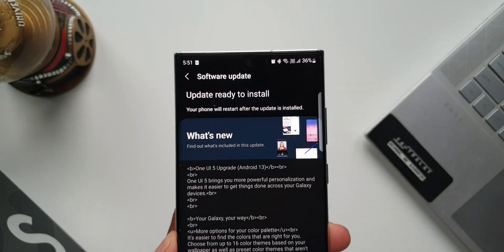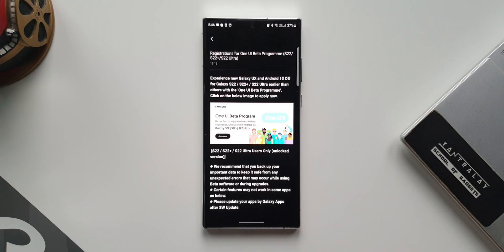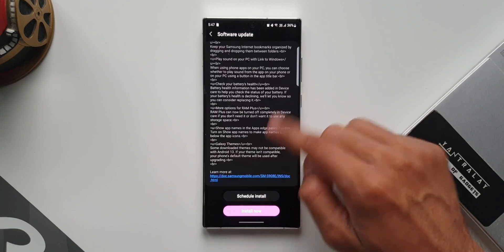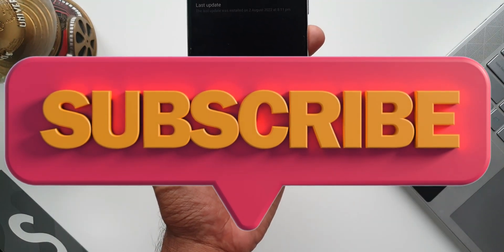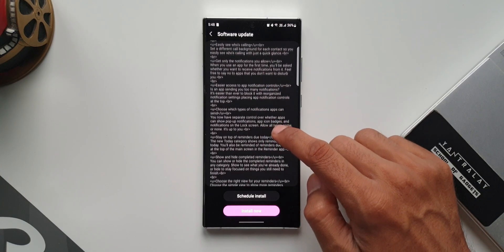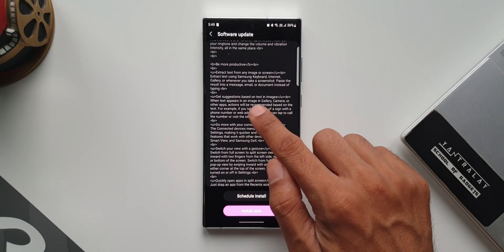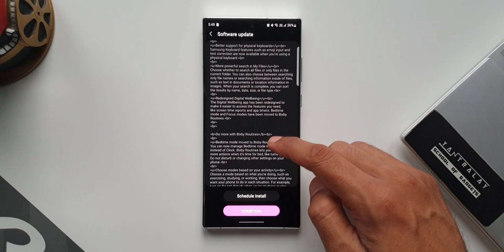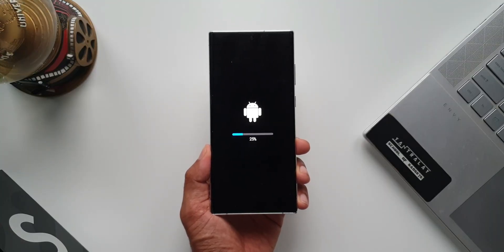Samsung ONE UI 5.0 based on Android 13 is finally here !!!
Here is the best way to clear the cache on the apps on your phone which will result in increased storage space.